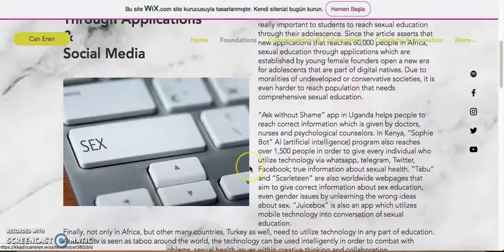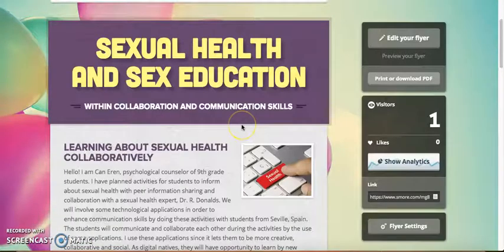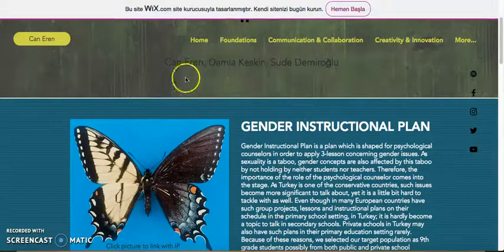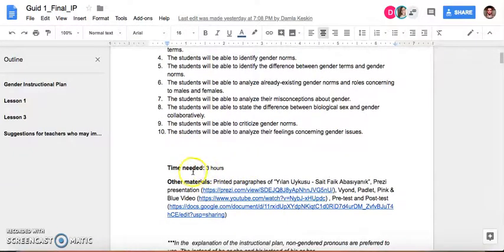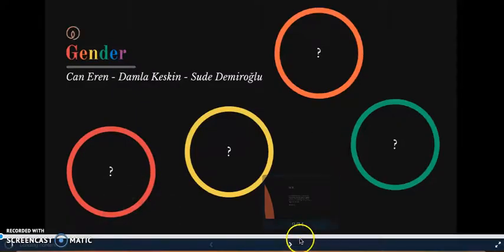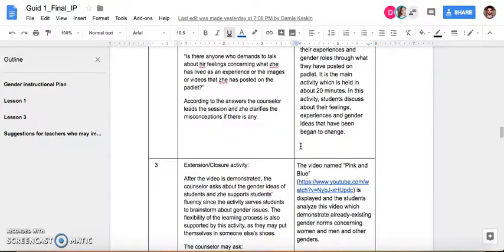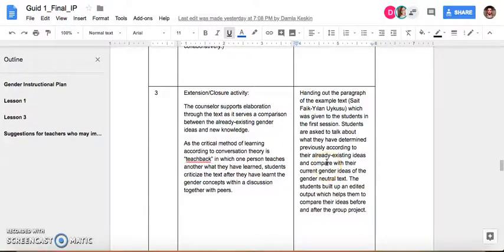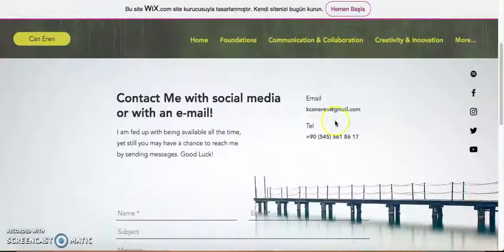CET 360.03 Web-based Portfolio Presentation Can Eren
This video contains the web based portfolio which includes materials and works of Can Eren, a senior student of CET 360.03 course.